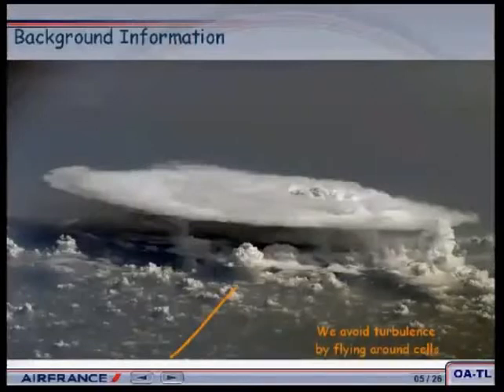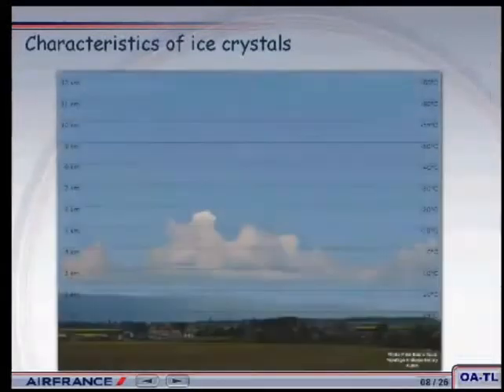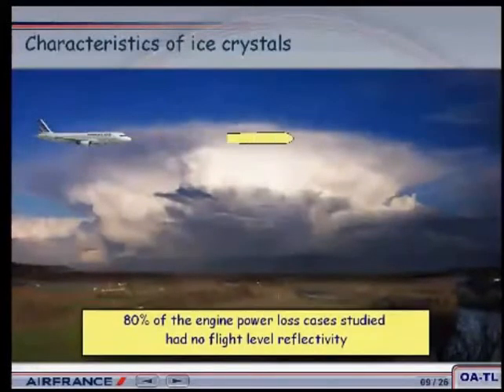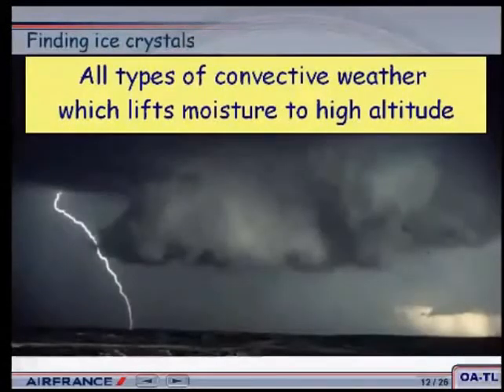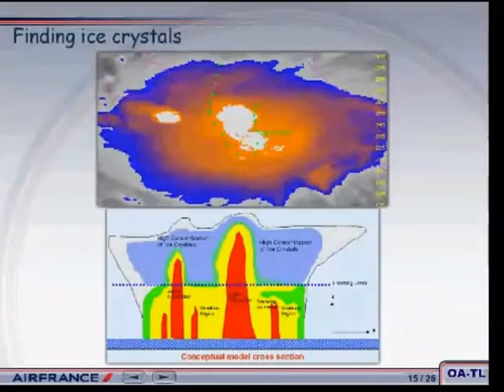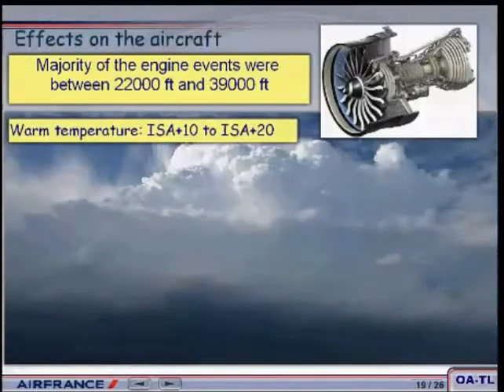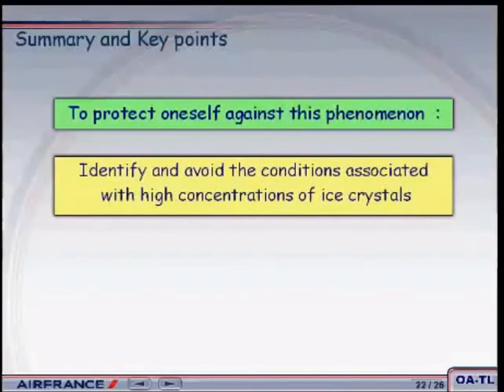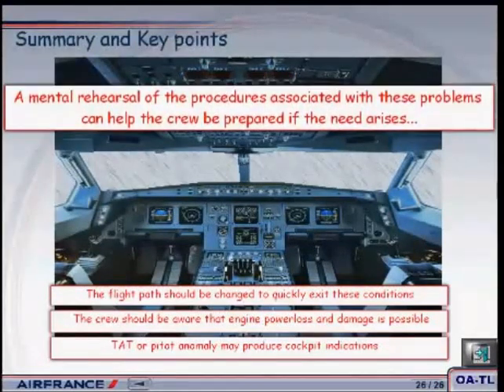Ice Crystals at high altitude threat